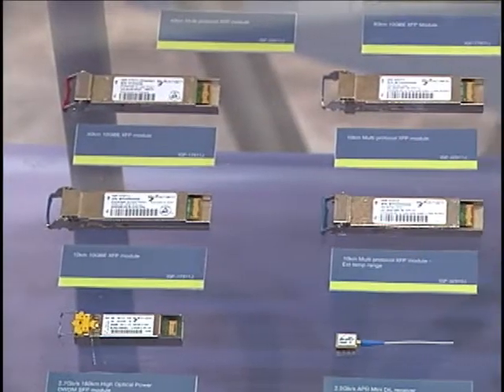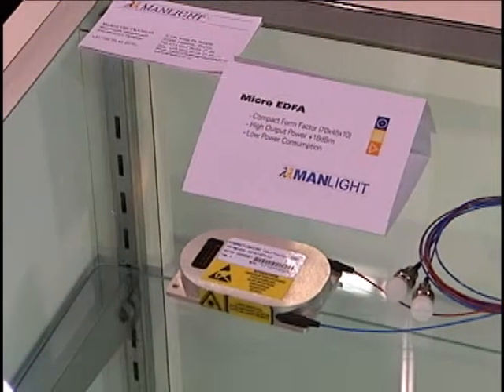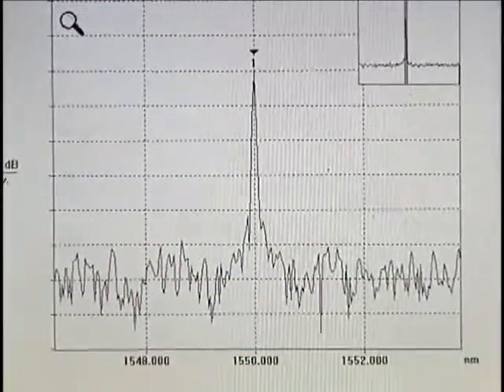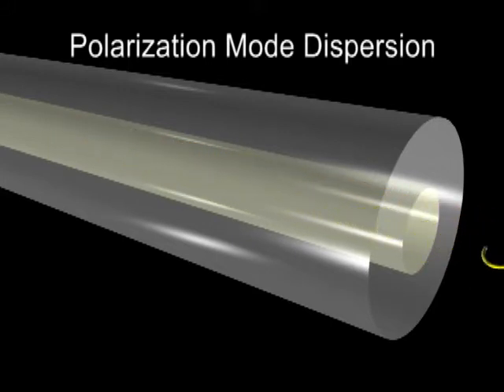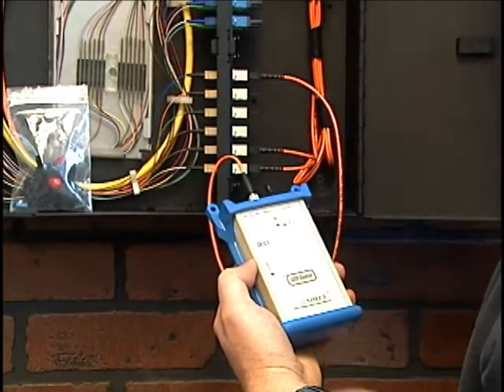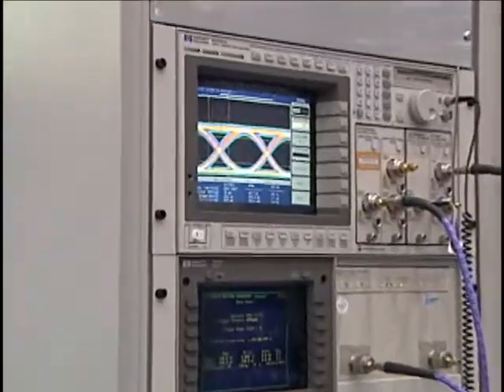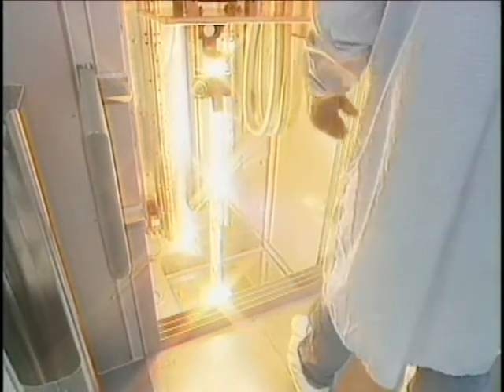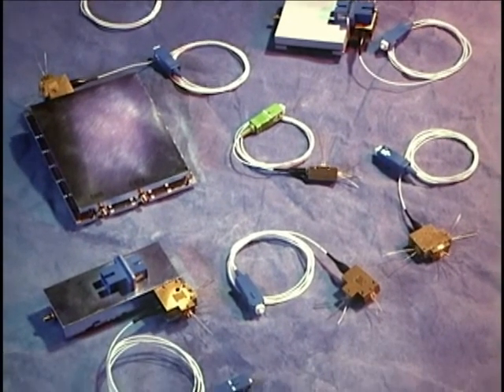Fiber Optic Active Devices: W-6D-191 Chapter 1 of 11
All fiber transmission systems incorporate lasers, LEDs, and photodetectors. Other active devices, such as optical amplifiers, are used in long haul, CATV, or FTTx installations. This chapter introduces the various roles of active components along with important issues, such as wavelength, attenuation and dispersion.